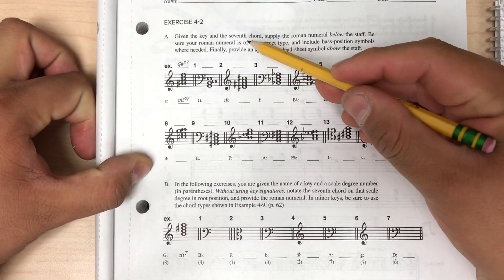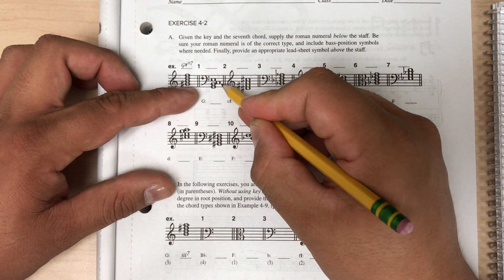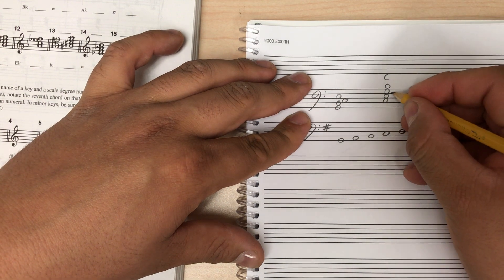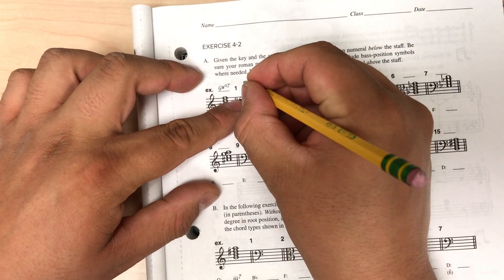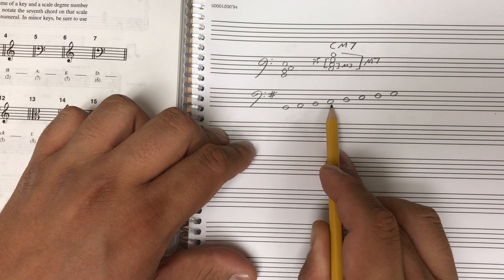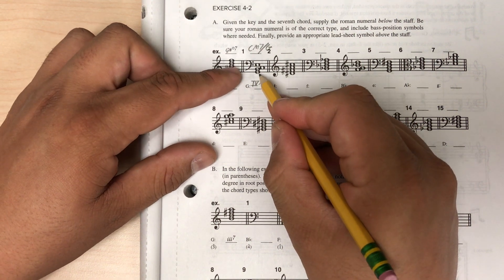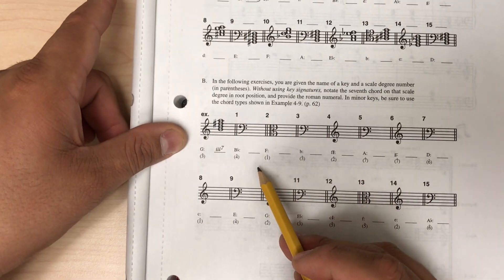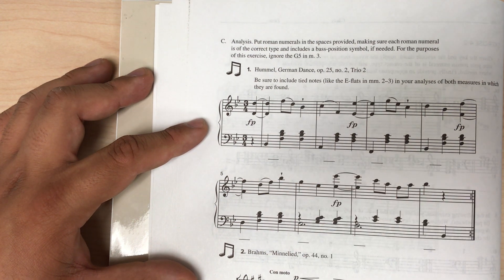Tonal Harmony Workbook 4-2 Part A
Homework help for Tonal Harmony Workbook 4-2 Part A.  For help with 4-2 Parts B & C, see my videos on 4-1 Parts B & C.